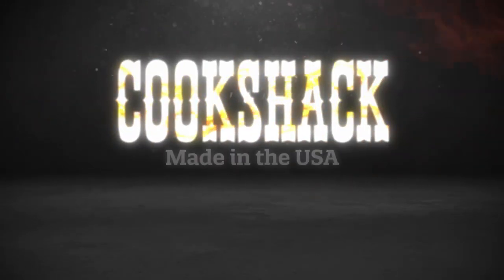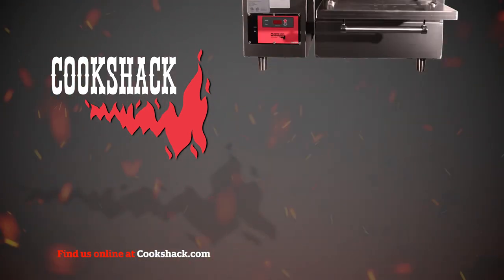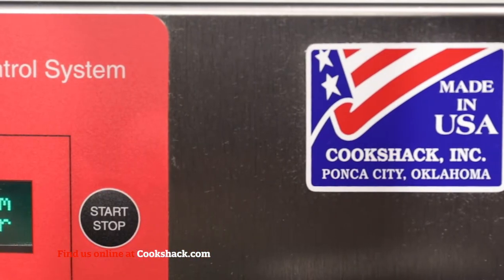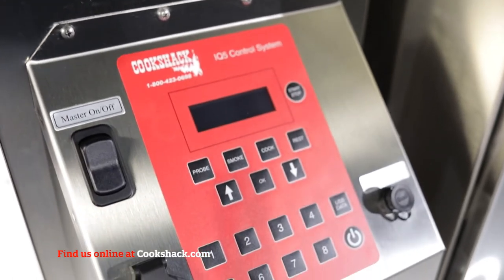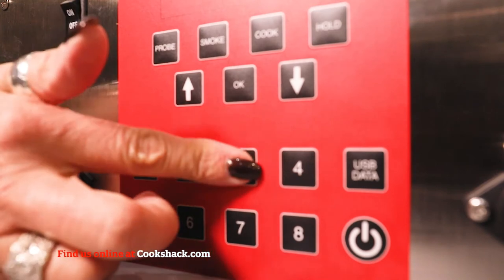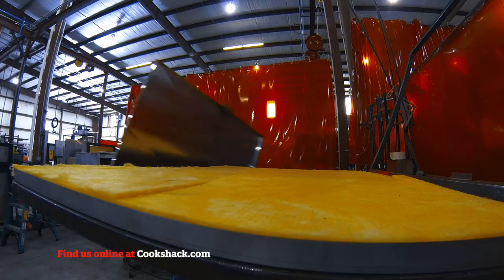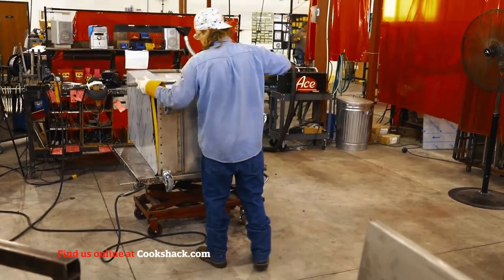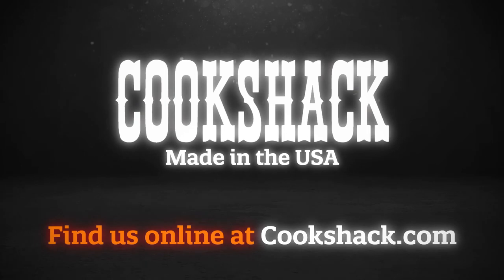Cookshack Commercial Electric Smoker Ovens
Cookshack SmartSmoker Electric Smoker Ovens Models SM160, SM260 & SM360.